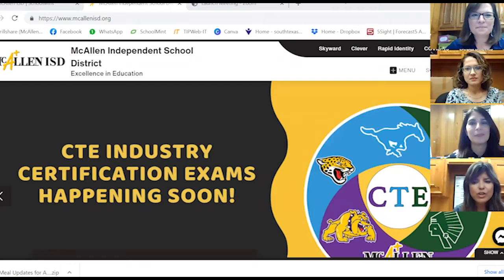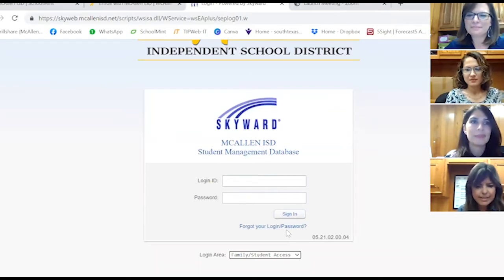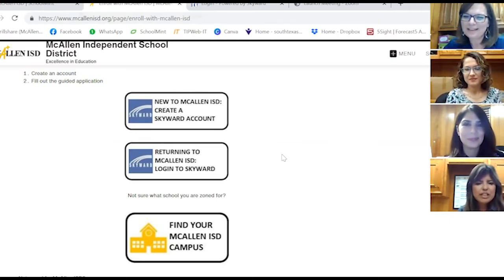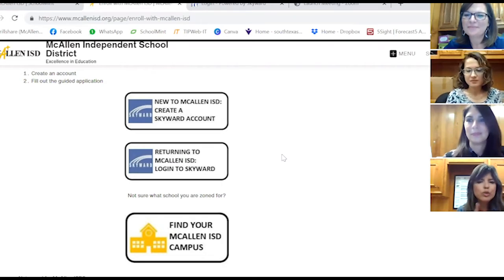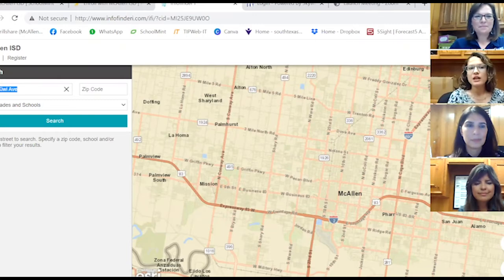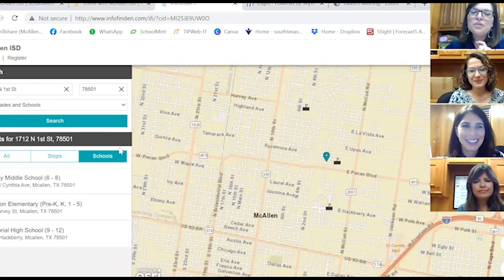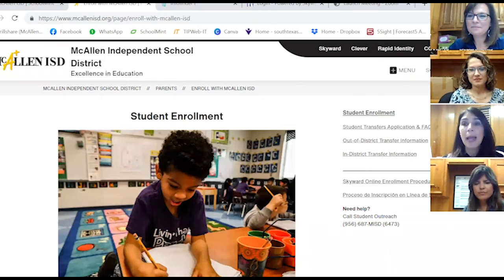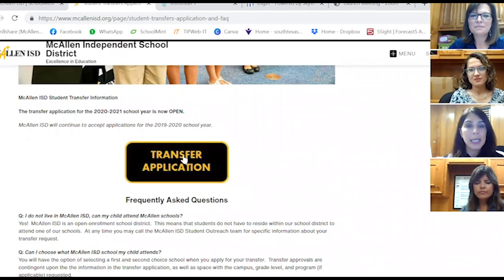Here To Help: Episode 9 | McAllen ISD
McAllen ISD Student Outreach invites you to register, reregister, or apply for a transfer for next school year. This week the team discusses the steps for each and is here to help. Telephone and virtual zoom appointments are available.

MITV is the television station owned and operated by the McAllen ISD. Watch McAllen ISD on Spectrum Digital Channel 1301.